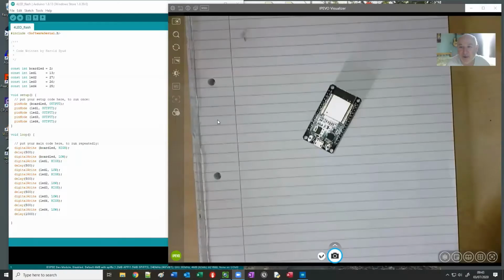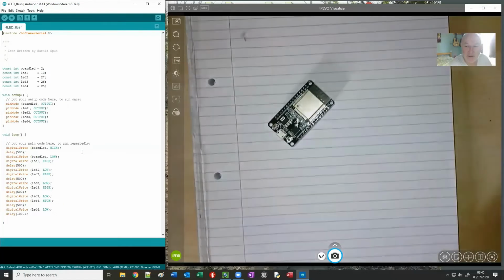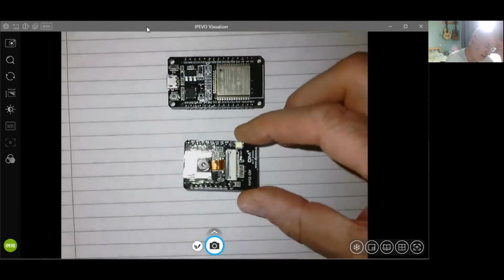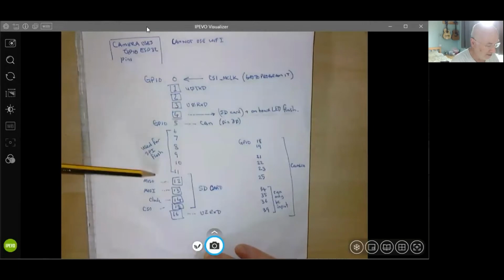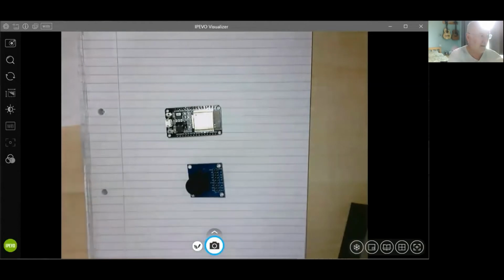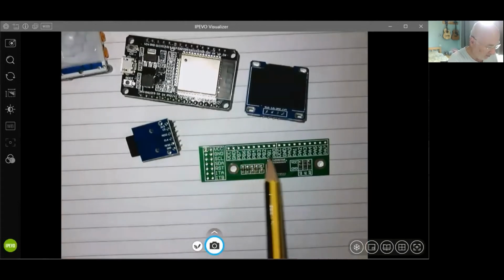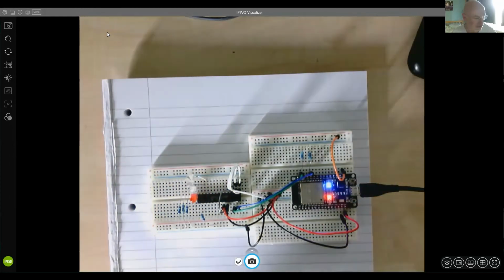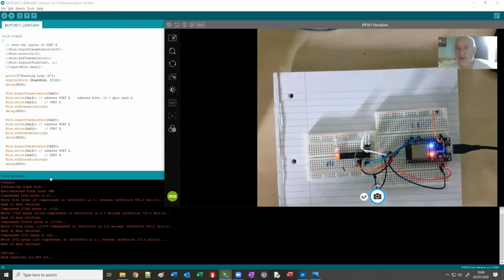ESP32 for Beginners : GPIO and port extenders. (MCP23017)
This is my first video on how to use the ESP32. In this video we write to the GPIO ports and make LEDs flash. We also interface an MCP23017 port extender  to the ESP32 and so add an extra 16 GPIO ports.